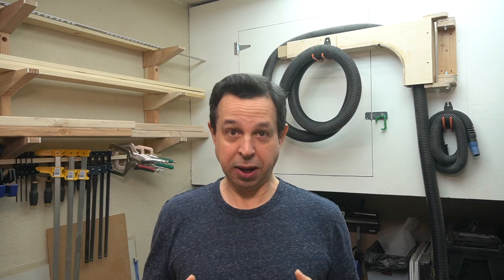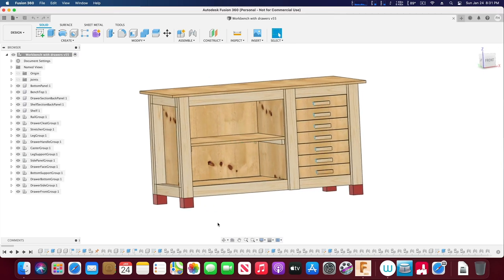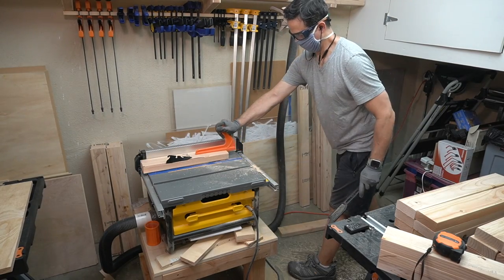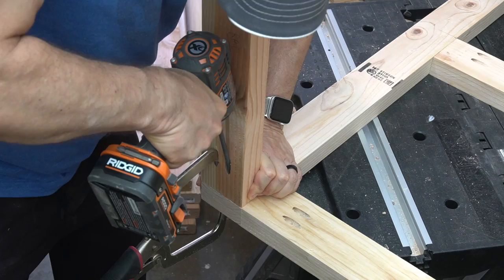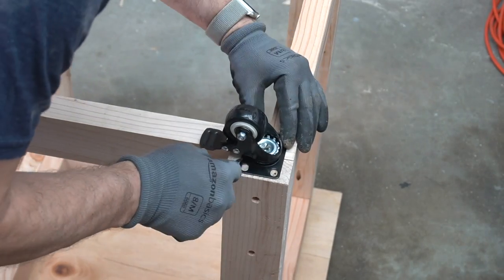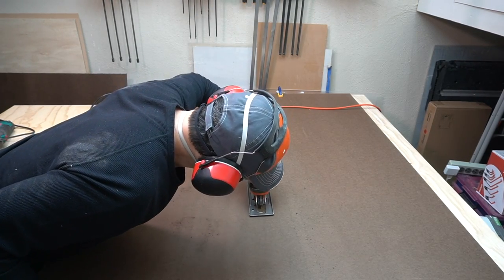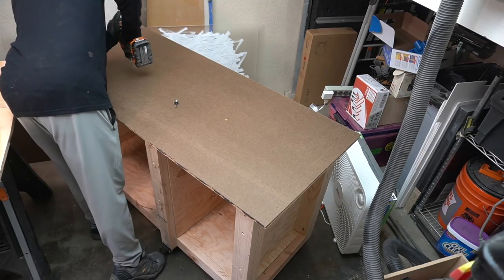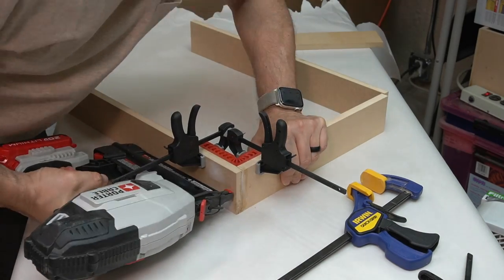Compact Workbench with Pocket Hole Joinery and Casters for Small Workshop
I build a compact workbench using pocket hole joinery. Does it come out perfectly? No, but it's not bad and I learned a lot.

Dewalt DW745 10-inch table saw
DFM Small Square
Dewalt Fixed Base Router (DWP611)
Elmer's Wood Glue Max
Porter Cable Cordless Brad Nailer
Rigid Air Compressor
WEN 4210T Drill Press
WEN 6502T Sander

My video equipment:
Barrina LED Light Fixtures
Sony Alpha a6400 Mirrorless Camera
Deity V-Mic D3 Shotgun Microphone
Neewer LED Video Lights
OWC 4-Bay Thunderbolt Drive Enclosure
GoPro Hero7 Black action camera